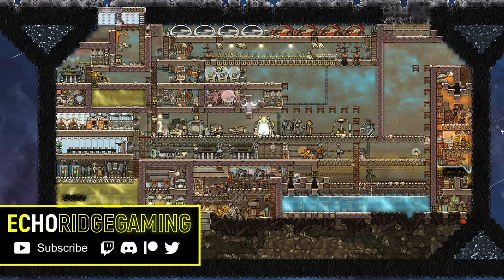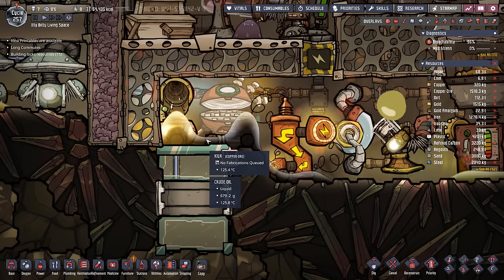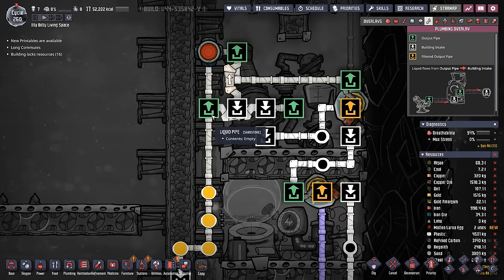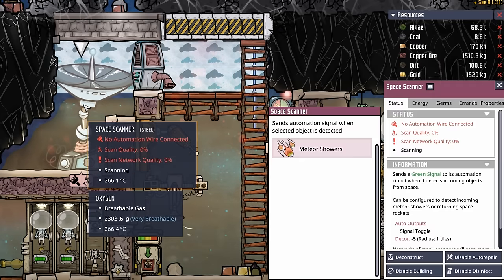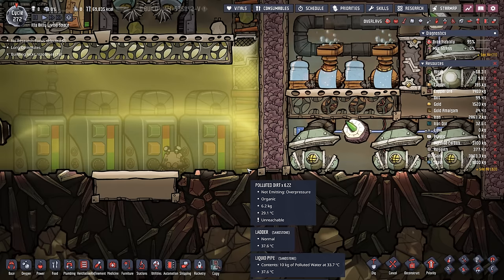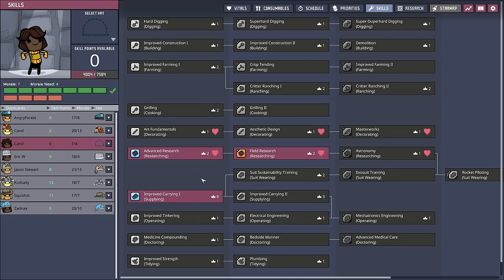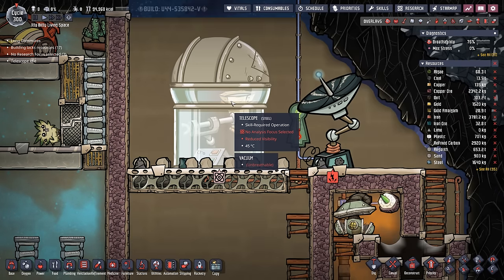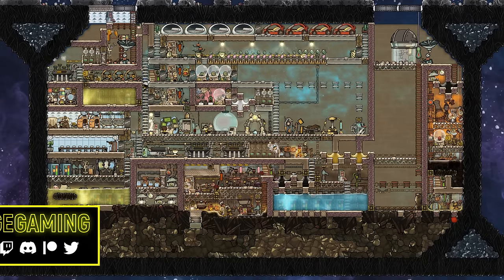Space Scanner and Telescope | Mini Base Ep 6 | ONI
Surprisingly little chaos.